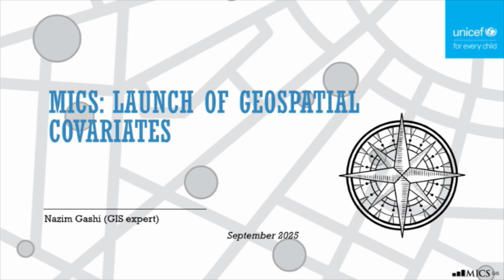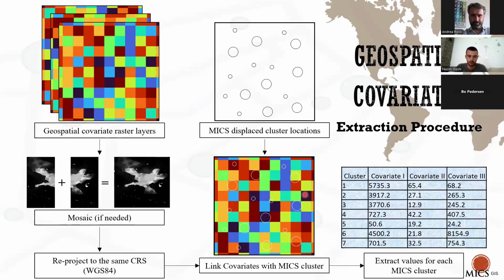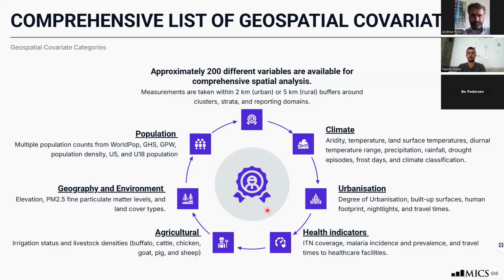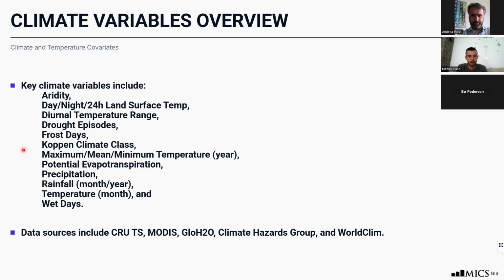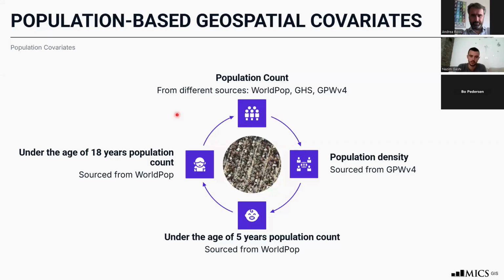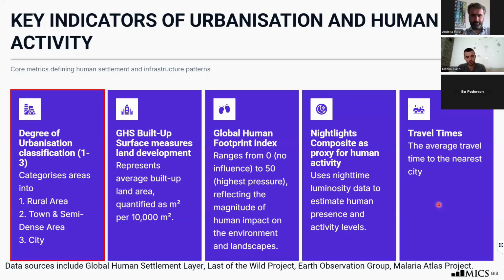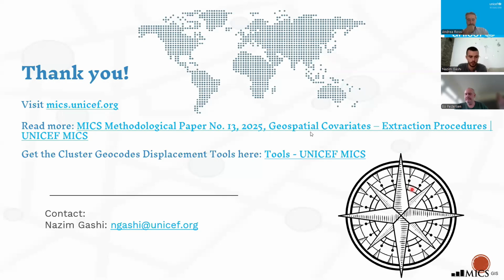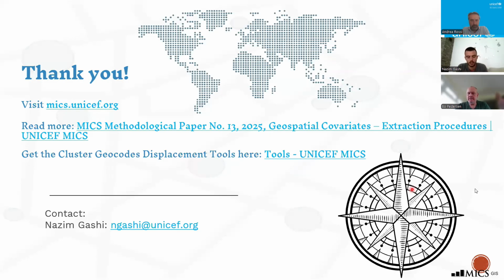18 Sep 2025 MICS GIS webinar - September 2025 Launch of MICS Geospatial Covariates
Presenter: Nazim Gashi, MICS GIS Expert Consultant

Bio:
Nazim Gashi is a GIS Expert Consultant within the HQ Team of the Multiple Indicator Cluster Surveys (MICS) Programme at UNICEF. He began his career as a Fieldwork Supervisor for MICS data collection in Kosovo (UNSC 1244) during MICS 2019–20, and joined the MICS Team in New York in 2021, focusing on the MICS GIS Initiative. He supports the integration of GIS into MICS processes, including sampling activity integration, GIS data collection, cluster geocode anonymisation, spatial data repository management, and the generation of geospatial covariates. He also collaborates with National Statistics Offices to strengthen the accessibility and use of geospatial data in MICS surveys. Mr. Gashi holds an MSc in Geography from the University of Pécs, Hungary, and is currently pursuing a PhD at the University of Southampton on applying geospatial methods to household survey design.

Abstract:
The MICS Geospatial Covariates, developed under the Global MICS Programme, link external datasets to MICS survey locations, drawing on global sources covering population, climate, environment, and health. By enriching MICS data with additional spatial context, these covariates enable advanced analyses without requiring GIS expertise. Through pre-linked variables, users can examine child well-being indicators in relation to geographic features such as access to health services, climate risks, and urbanisation. This release is accompanied by a methodological paper and an updated MICS plugin for QGIS, providing researchers, policymakers, and development partners with ready-to-use resources for geospatial analysis of MICS data.